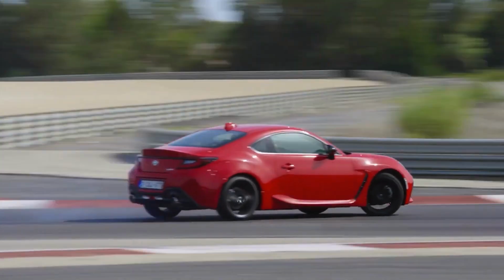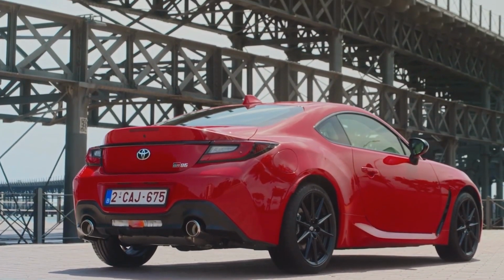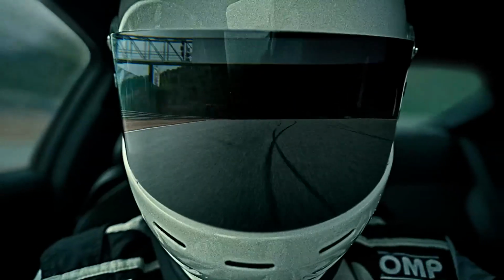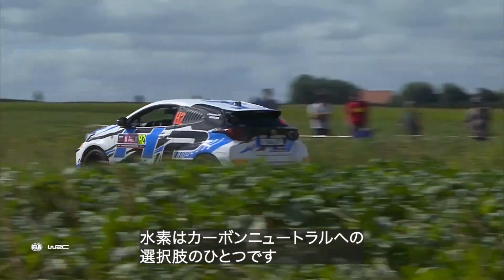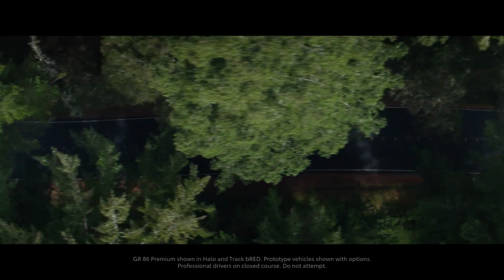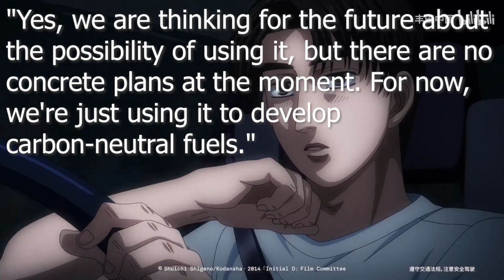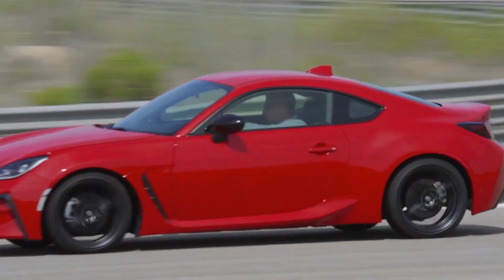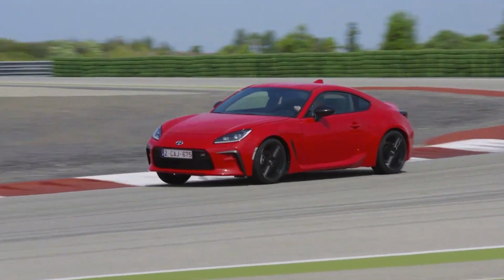Toyota has made a turbocharged version of the GR86.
When the new GR86 got teased before we knew what would live under the hood I was softly chanting (please have a turbo, please have a turbo) then it got revealed and it didn’t have a turbo, instead it was powered by a naturally aspirated 2.4 liter engine which bumped up the power from 200hp to 228hp and it also gives a good 40 extra nm of torque, So better than the first gen but still a bit lack luster for a car that looks this good.

Now back when they released the Gr86 Toyota and Subaru said that adding a turbo would raise the price of the 86 and BRZ, and it would lose customers because of it. Well it seems like I got thru to them. They must have watched one of my 3 videos in which I practically begged them to turbo the car because they have build one. But its not for us. It kind of like when your mom brings cookies from the store and tells you you cant have it because its for the guests. I get that same crappy feeling.

Anyways like I said the Gazoo Racing-branded coupe has now been blessed with forced induction, Australian magazine CarSales has learned from Toyota that a GR86 with a turbo has been built. But it’s a bit different. You see Toyota is hard at work producing what I think is the motor that will lead us into the future, there 3 cylinder turbo that runs on hydrogen fuel. Yes its an internal combustion engine that burns hydrogen and the only thing that leaves the exhaust is water vapor. With this engine they have competed in endurance races, it has been on a rally stage and on a few track days. We even have sound clips of how it sounds.

Now they are currently hard at work developing the engine for use in racing and on the road, and in this specific application they are testing it in the GR86 with carbon neutral fuels. But this got me thinking. That 3 cylinder turbo fits in the GR86 and its good for about 300HP and 400nm, wouldn’t that be a huge step up for the GR86. I mean that 70 horses and 150nm more than the 2.4 liter 86. It would be quite a bit quicker and it would sound sweet too.

Now is there any chance for this thing to be sold to the public with the strong 3 cylinder turbo engine? Lets find out.